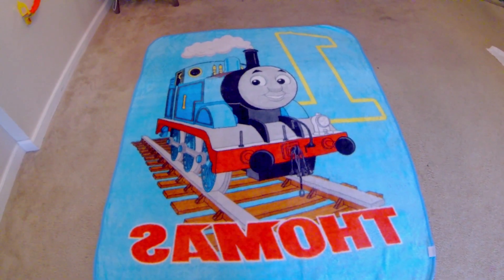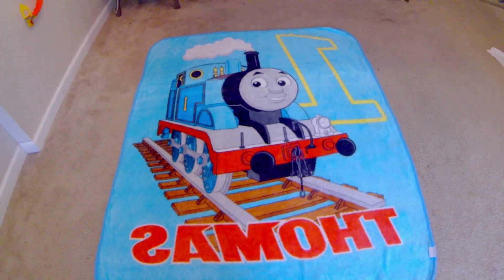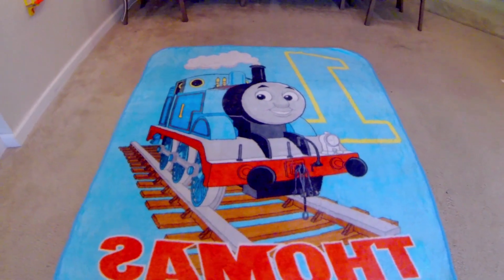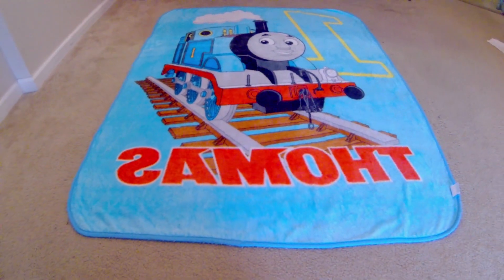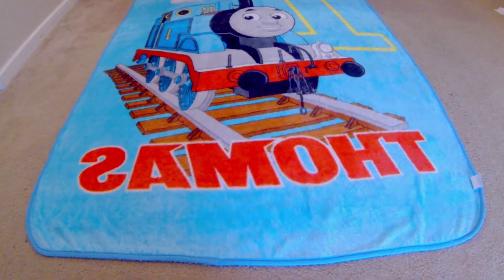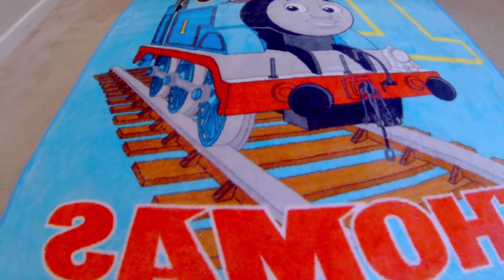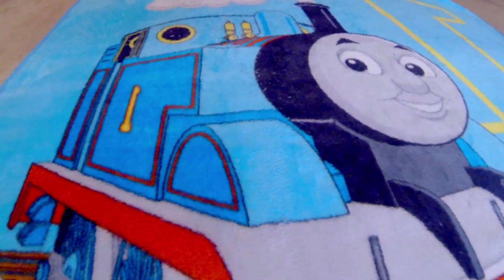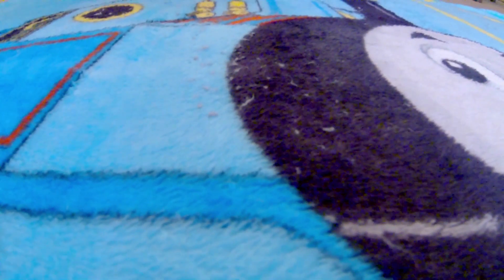How to Remove Lint Balls or Piling from a Fleece Blanket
Homeketeers.com shows you how to remove lint balls from a blanket.

This fleece blanket was washed and dried in regular cycles in the washing machine and dryer, respectively.  However, quite a bit of lint balls or piling formed on the outside of the blanket.  To remove the piling or lint balls from the blanket, we used a fine tooth comb to comb out the lint from the blanket.